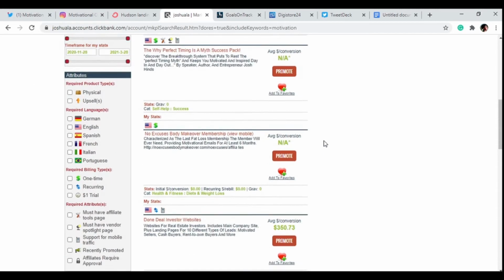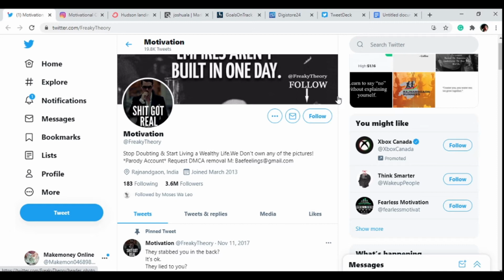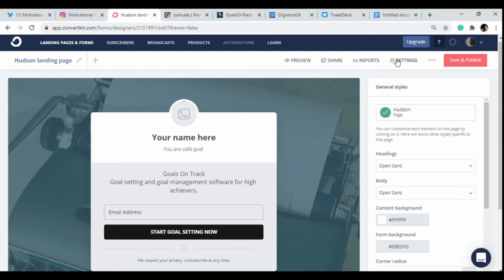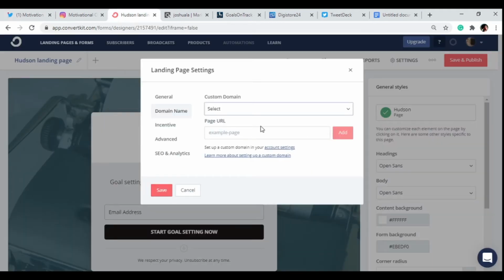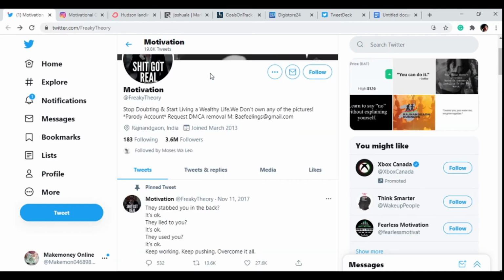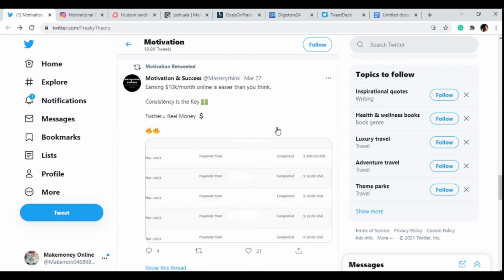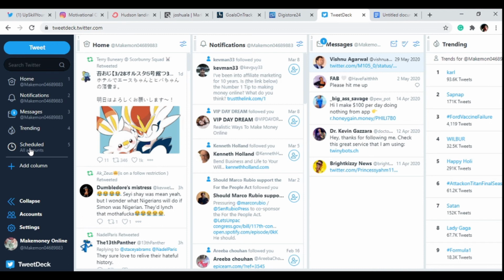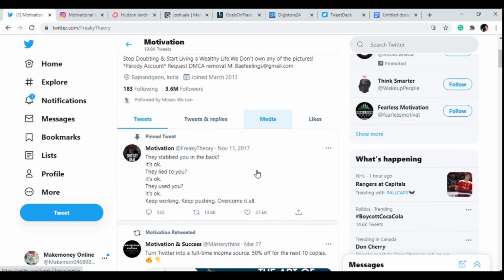Twitter Affiliate Marketing 2021:Complete Email List Building with Twitter. (Step by Step Tutorial)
If you have been looking for a complete twitter affiliate marketing tutorial then this is the perfect one you will ever need to watch.

This is an updated twitter affiliate marketing tutorial for the current year 2021. You will learn how to do affiliate marketing on Twitter step-by-step without having a website, no paid ads

With Twitter affiliate marketing, you will need to create a niche-based account, add your username, create a landing page to collect emails before you send people to the Clickbank offer.

You will need to tweet at least 3 times a day, comment useful valuable information on tweets made by other niche-related accounts, follow a couple of followers that like your tweet and tweets from other similar accounts in your niche.

Timestamps
01:06 choose a Twitter niche
03:22 setting up your bio the right way on Twitter
04:16 create a landing page
07: 28 Adding your affiliate links to your landing page.
09:15 Posting tweets and scheduling them.
12:03 Getting Twitter followers
15:30 Commenting on other niche-related accounts the right way.
17:44 building a relationship with followers on Twitter
18:00 Summary of the entire Twitter affiliate marketing process.

Twitter affiliate marketing blog version.

Here is the strategy in detail
Create a Twitter account. This must be a niche targeted niche

How to get likes and retweets on your tweets or comments.
Find your competitors or accounts with engagement and a decent number of followers 10K+ is good to start off.

[These accounts need to be active within the last 24 hours and are getting engagement on their tweets.

Like their recent content and leave a comment that stands out from the rest. You should leave a comment that adds value or elaborates on what they tweeted about.

Do this on all your huge competition accounts about 10-15 times. This means 10-15 comments each day. (Do this on their recent tweets alone)
Tweet 3-5 times each day.

Ensure your tweets are valuable have a hook and entice comments, retweets, and likes. You can easily model what your competition does. If they use specific emojis then use them as well.

The competitors are there to help you get tweet ideas and insights into what is working.

That is it, good luck with your Twitter affiliate marketing efforts.

By the end of this video, you should be able to make money on Twitter using affiliate marketing in 2021.